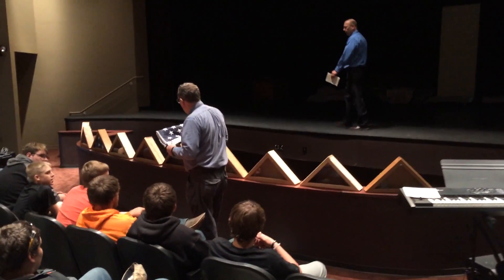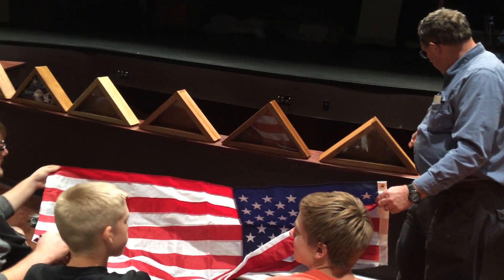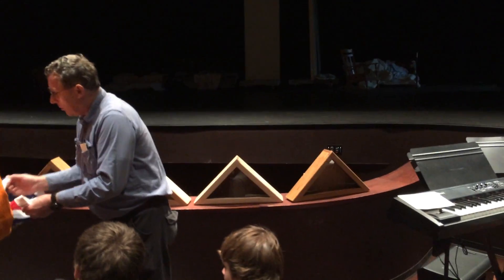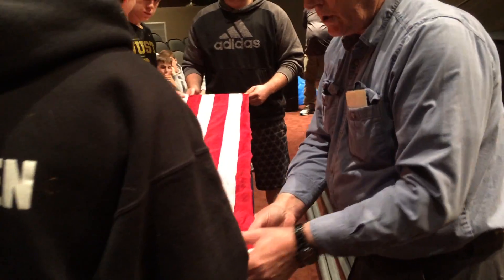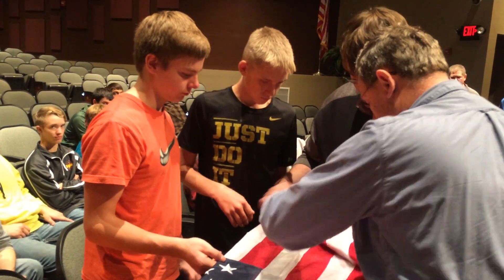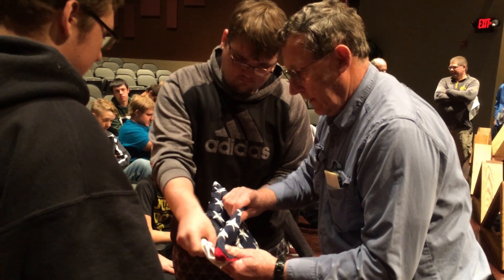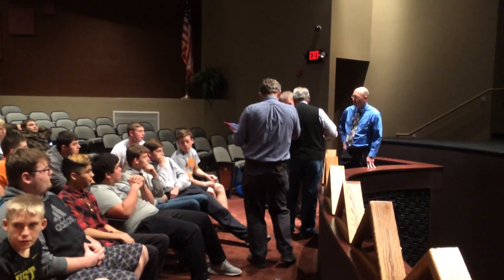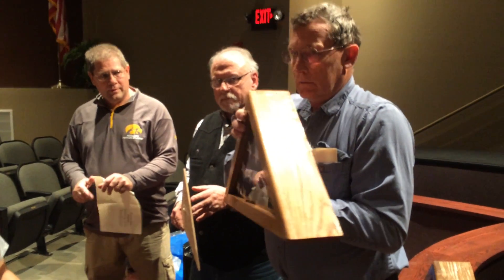U.S. Army Veteran Rick Williams talks about folding the U.S. flag.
U.S. Army Veteran Rick Williams, of Holstein, Iowa, talks about folding the U.S. flag at Ridge View High School.